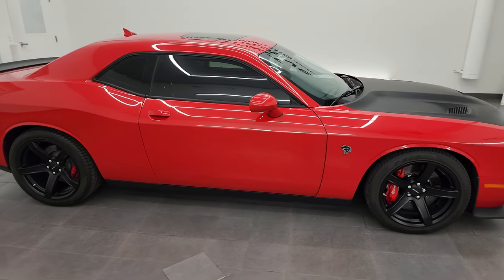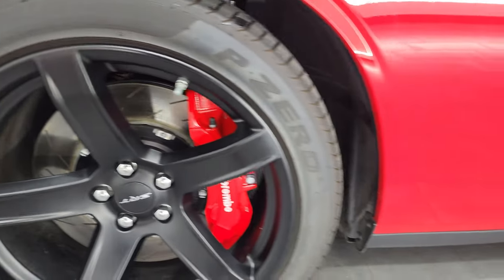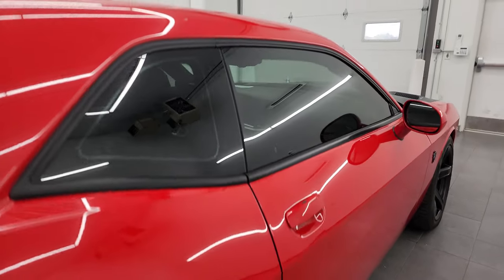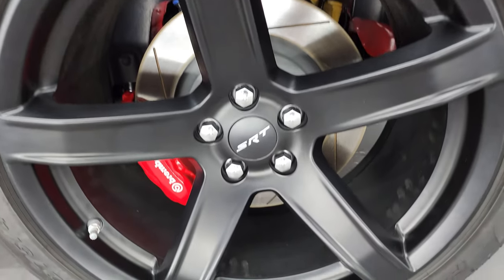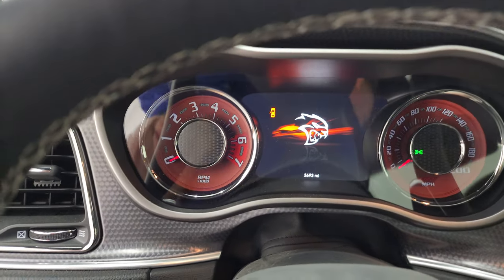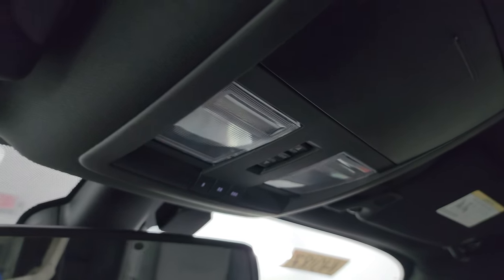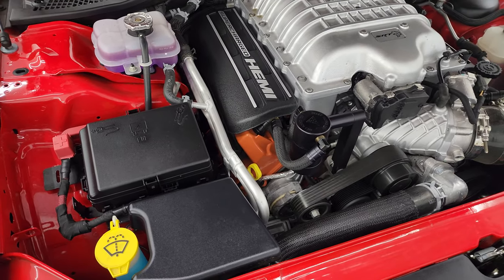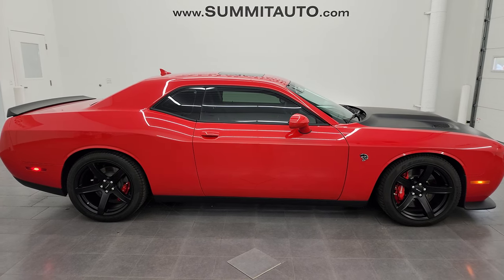2017 DODGE CHALLENGER HELLCAT AUTO TORRED CLEARCOAT NAV MOON 4K WALKAROUND 14018Z SOLD!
This 2017 DODGE CHALLENGER HELLCAT AUTOMATIC WITH NAV MOON AND LAGUNA LEATHER IN TORRED CLEARCOAT FOR SALE IN FOND DU LAC OSHKOSH WISCONSIN 54935 is the vehicle we did walk around review of today.

Thank you for checking out this video of this 2017 DODGE CHALLENGER HELLCAT AUTOMATIC WITH NAV MOON AND LAGUNA LEATHER IN TORRED CLEARCOAT FOR SALE IN FOND DU LAC OSHKOSH WISCONSIN 54935

STOCK: 14018Z
PRICE: $63,999
MILES: 3,682
MAKE: DODGE
MODEL: CHALLENGER
VIN: 2C3CDZC9XHH500677
LOCATION: FOND DU LAC OSHKOSH WISCONSIN, 54937 TRUCKS ON 41

1 OWNER! CLEAN TITLE HISTORY! CLEAN CARFAX! 6.2 Liter V8 Hemi Supercharged Hellcat Engine Hell Cat, 707 Horsepower, Two Door Coupe, Hellcat Package Hell Cat, 8 Speed Automatic Transmission, Automatic Transmission Center Console Shifter, Rear Wheel Drive RWD 4x2 Two Wheel Drive, Factory GPS Navigation System, Power Sunroof Moonroof Sun Roof Moon Roof, Reverse Backup Camera Rearview Camera, Dual Rear Exhaust, Blind Spot Monitoring with Rear Cross-Path Detection, Power Driver's Seat, Dual Heated Seats, Non Smoker, Air Conditioned Ventilated Seats, Black Ebony Laguna Leather Seats, Bucket Seats, Heated Power Mirrors with Blindspot Indicators, Electronic Stability Control Traction Control ESC, Pirelli Pzero 275/40 ZR20 Tires, 20 Inch Rims Premium Wheels, Four Wheel Disc Brembo Brakes, Decklid Spoiler, HID High Intensity Discharge Headlights, LED Running Lights, LED Tail Lamps, Reverse Sensors, Cowl Induction Sport Hood, Black Hood, AM / FM Radio Tuner, Sirius/XM Satellite Radio Capabilities Sirius / XM, Uconnect (R) 8.4 AM/FM System 8.4 Inch Touchscreen with AM/FM, 7-Inch Multi-View Display, Harmon / Kardon Premium Audio Sound System Harmon/Kardon, Performance Pages with Timers, Guages, G-Force, and Engine Horsepower and Torque Display, SOS / Assist System, SRT Apps with Track, Sport, and Custom Modes, Race Options with Launch Mode, U Connect Hands Free Bluetooth Hands-Free Phone System Blue Tooth, Android Auto Compatible, Apple Car Play Compatible, Auxiliary MP3 Jack Portable Audio Connection, Factory Subwoofer, USB Jack Portable Audio Connection, Enter-N-Go System Keyless Entry System, Keyless Entry with Factory Remote Start, Push Button Start, Rear Window Defroster, Driver and Passenger Front Air Bags, L.A.T.C.H. Child Safety System, Side Curtain Air Bags SRS Safety Restraint System, Heated Steering Wheel Multi-Function Steering Wheel Controls, Homelink System with Three Programmable Buttons for Garage Doors, Lighting Systems & Security Systems, Compass, Outside Temperature Display and Mileage Display, Dual Multi-Zone Climate Control , Fold Down Rear Seats, Factory Floormats, Machined Metal Dash Trim, Air Conditioning AC, Cruise Control, Power Locks, Power Windows, Automatic Headlights Autolamp, Power Tilt/Telescope Steering Wheel, Torred, ONE OWNER! CLEAN AUTOCHECK! Very very clean inside and out! This is one of the sharpest 2017 Dodge Challenger SRT Hellcat cars we have ever had on our lot! Make your move before this super clean ride is gone!

STOCK: 14018Z
PRICE: $63,999
MILES: 3,682
MAKE: DODGE
MODEL: CHALLENGER
VIN: 2C3CDZC9XHH500677